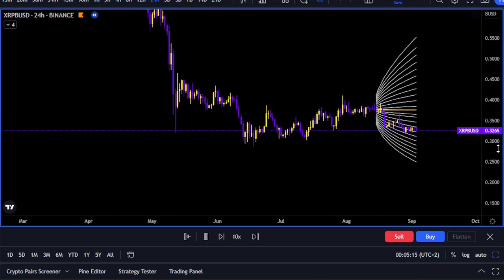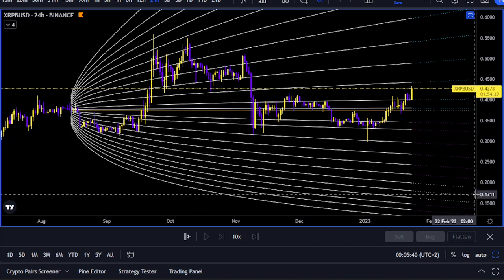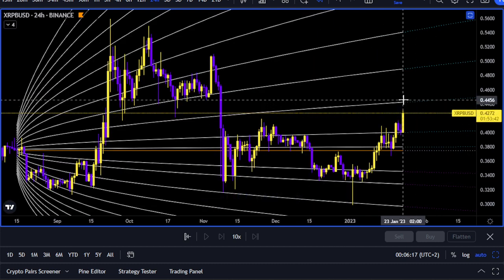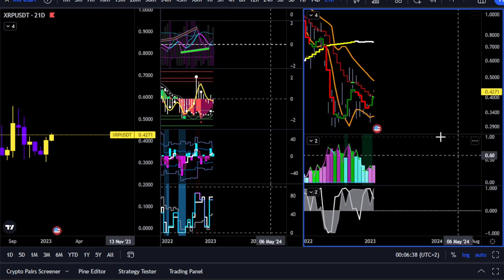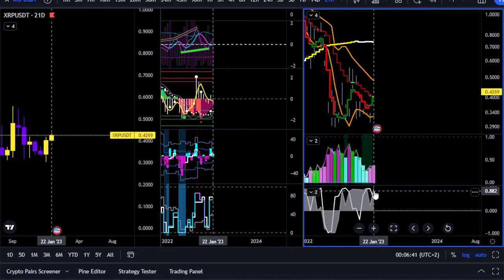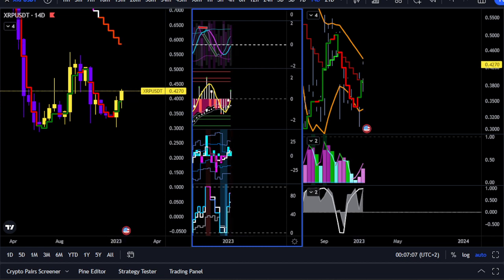XRP Prices for the next 3 months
Market structure.
Shannon Entropy.